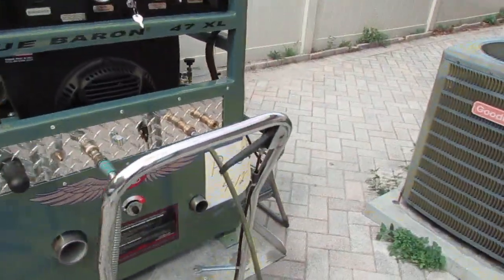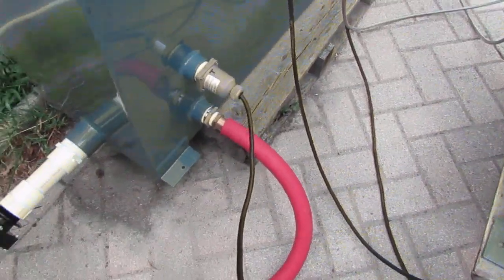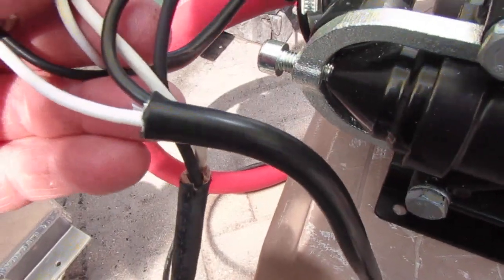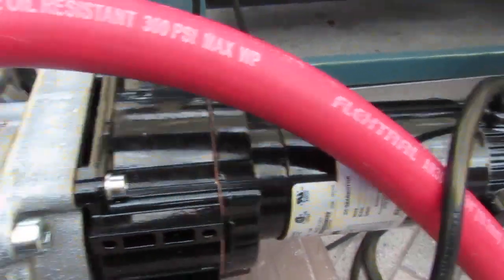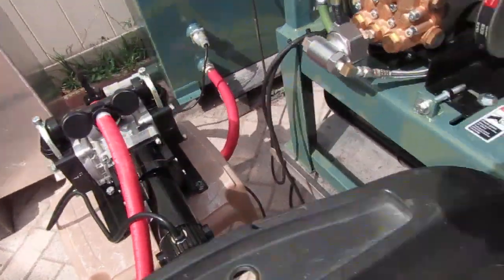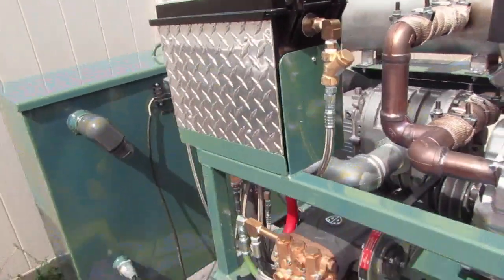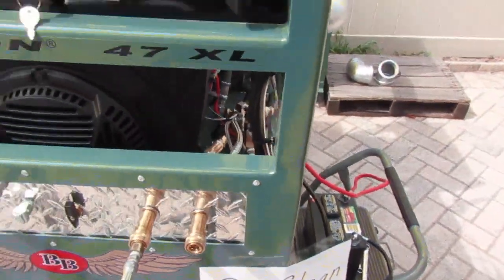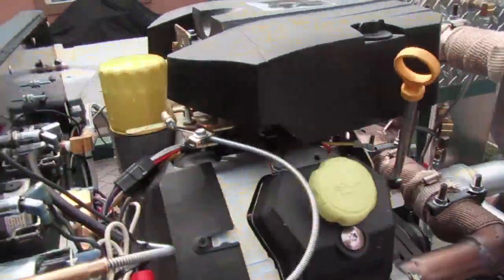Easy Hook UP of the Blue Baron Truck Mount even a "Cave Man" CAN DO IT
Blue Baron has carried the same Heat Exchangers, Headers and Parts for the last 14 years and will continue to do so for many years to come.
That is why you can always rely on us for the parts you need the Blue Baron TMs and other parts for different Makes and Models of other Manufacturers Truck Mounts. Especially our Universal Axis Point Heat Exchangers.

***THIS VIDEO ILLUSTRATES A TEMPORARY SET-UP WHICH WHY THE PUMP'S INLET / OUTLET HOSE CLAMPS ARE MISSING (Excuse the Color. This machine is actually Ocean Blue. Camera is not working right)